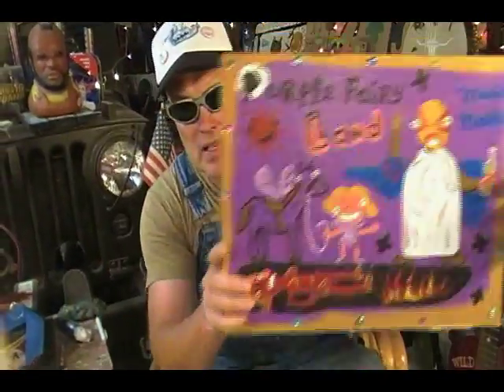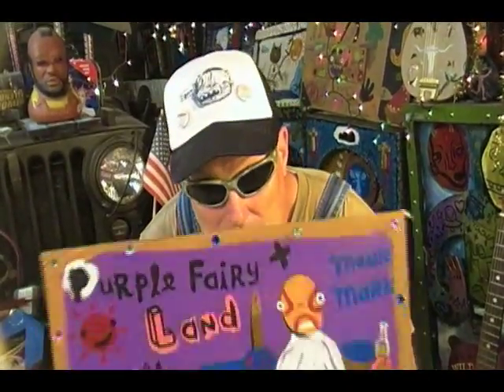99 Cent Ebay Purple Fairy Land Auction Update Outsider Art Artist Painting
Only a few more days left.  I'm yanking the other painting tomorrow if there are no bids.